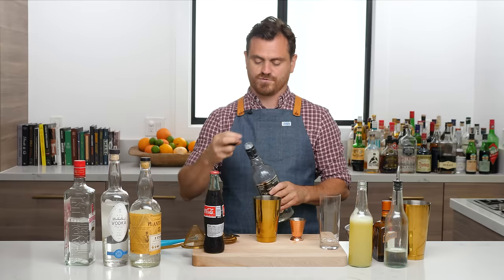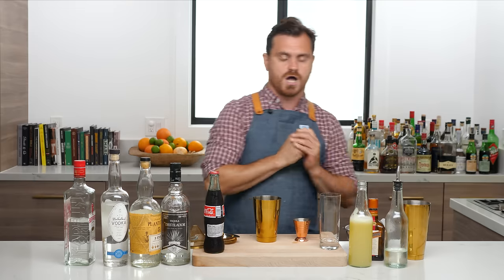Top 5 Long Island Iced Tea Cocktails - Easy Cocktails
The Long Island: One of The Most popular cocktails in History!

Note on this video: I mention that Cointreau is made from a Neutral grain spirit macerated with oranges but that's not totally true, Cointreau is made from a neutral spirit made from Sugar Beets and I knew that, i think I made the flub because I'm usually talking about Whiskey LOL!

The Long Island Iced Tea is the Rodney Dangerfield of cocktails, it don't get no respect! But if you see it for what it really is, you'll see that it's simply a sour template where the main spirit is split into four with a little dry Cointreau to temper the sweet. Now given that we're in a time when cocktails are thought of in a more culinary way and there's a lot of innovation going on it's easy to see why this drink get's lost in the shuffle, it really isn't very balanced and it is a lot of sweet on sweet on sweet. That said, it is somewhat of a guilty pleasure, it is a household name that is called often, will continue to be called in bars today, Highball drinks are back in fashion and therefore worth our consideration. If you are working in a bar today (and really even if you're not) you may as well know how to make a Long Island Iced Tea, and if you're going to learn that, you may as well learn all the major variations too. There are easily another five variations on this drink, using the same template and changing the modifier and the lengthener.

The Long Island came into being the way a lot of cocktails do: A company wanted to sell a product so created a competition for bartenders to push the product. In this case it was Triple Sec and the guy who entered the competition was a bartender named Robert "Rosebud" Butt who worked at the Oak Beach Inn on Long Island, NY around 1972. There is a somewhat similar drink which claims to be the genesis of the Long Island created during Prohibition by a guy known as Old Man Bishop in a community called Long Island in Kingsport Tennessee. The drink is said to have been perfected by Ransom Bishop (Old Man Bishop's Son) and it consisted of various amounts of the major four liquors with the addition of Whiskey and Maple Syrup. I don't have the specs on this one, just the story which seems unlikely as it wouldn't have been created in the 1920's, lay dormant for 50 years then all of a sudden spike in popularity. But I guess it could have provided inspiration to Mr. Butt if he;'d known about it. All of this is just conjecture, there's really no way to know!

Here's links to the gear I use in this video:
Barfly Shaking Set (Gold)
Barfly Hawthorn Strainer
Barfly Fine Strainer

List of Ingredients:
Light Rum
Tequila
Vodka
Gin
Bourbon
Midori
Blue Curaçao
Cranberry Juice
Lemon Juice
Simple Syrup
Triple Sec or Cointreau
Mexican Coke
Mexican Sprite

0:00 Intro
0:14 History
12:24 Long Island Iced Tea
3:41 Adios Mother Fucker AKA AMF
5:23 Long Beach Iced Tea
6:57 Tokyo Tea
9:18 Texas Tea